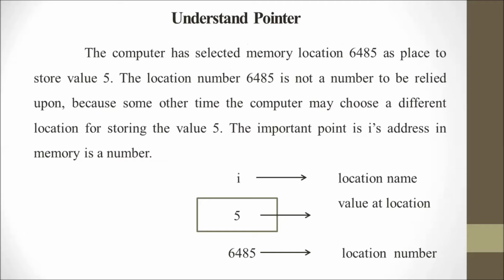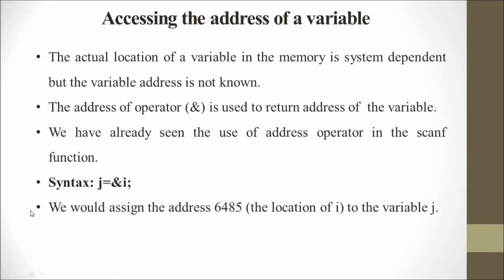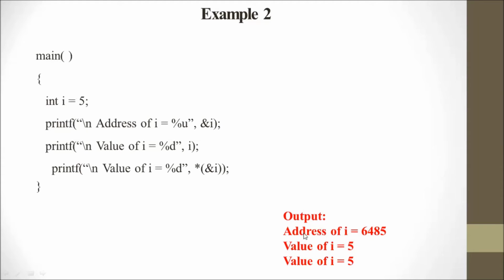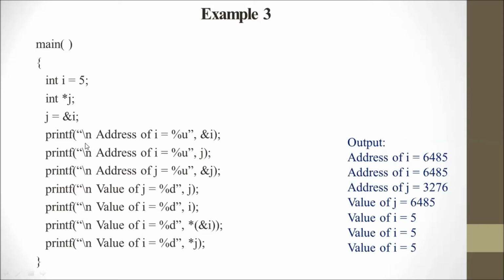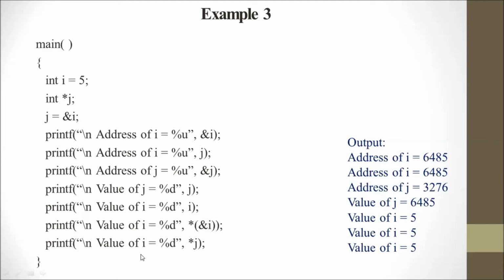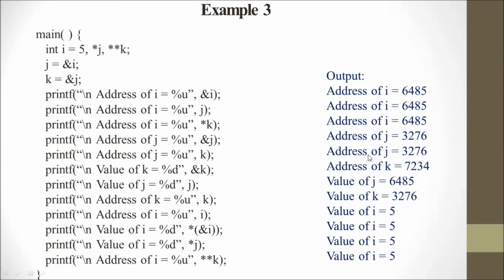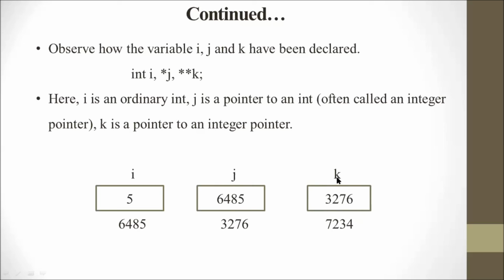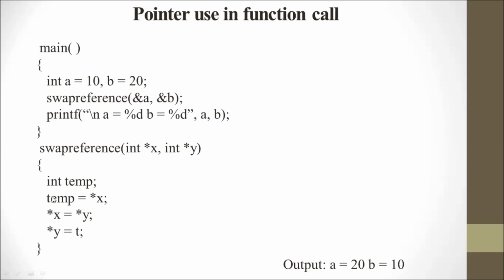C Programming Language Part 11 | Introduction to Pointers | Pointers in C | Premn Arya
Hello everyone ☺, I am PN Arya welcome to you on our YouTube channel.
This video explains Pointer in C, Introduction to a pointer, Benefits of Pointers,  Accessing the address of a variable, Declaring Pointer variables. Each topic has explained with programming examples.